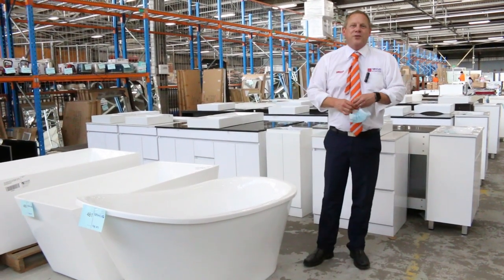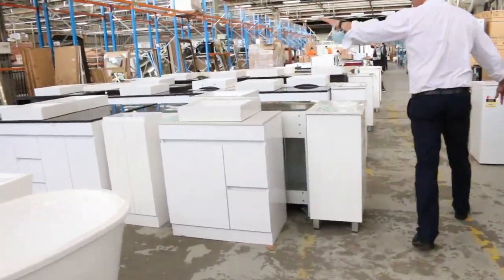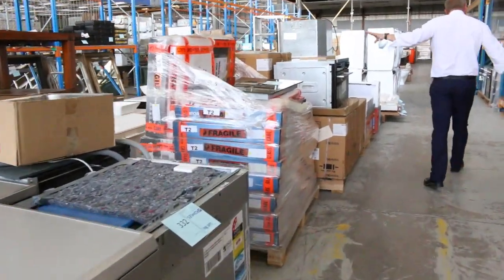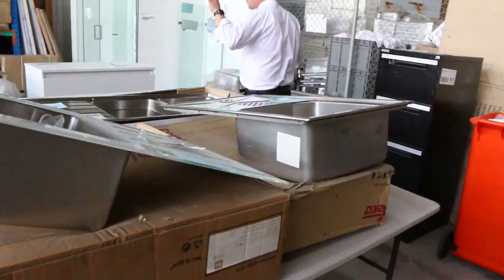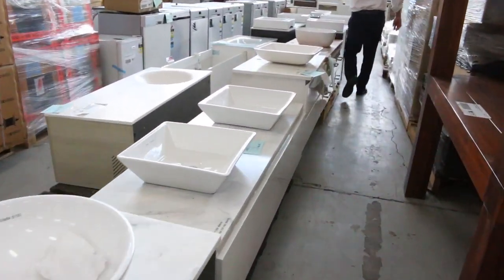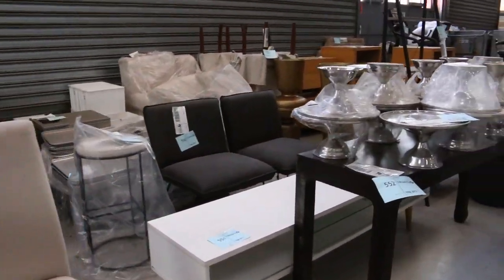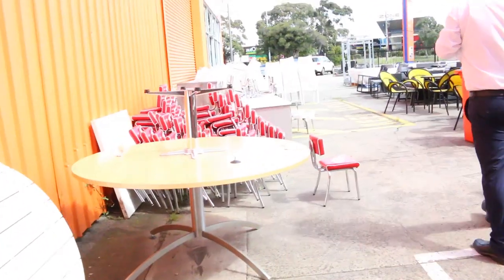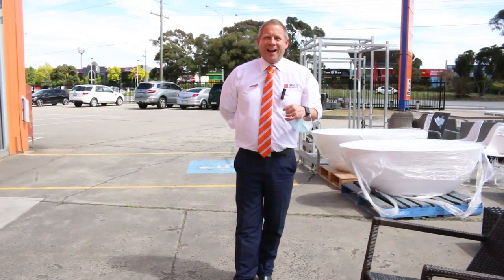Home Renovators Auction 28th October